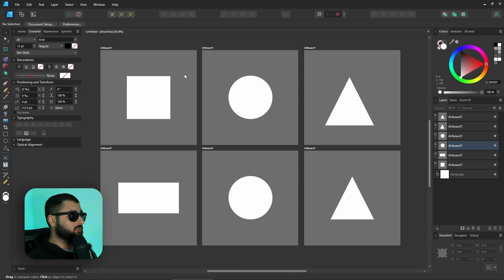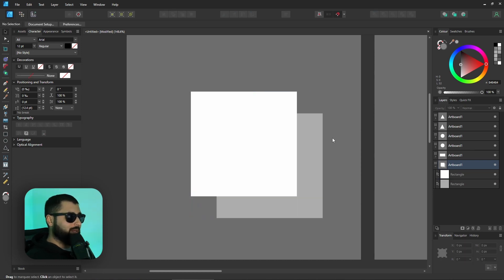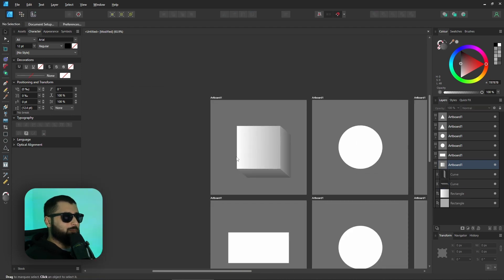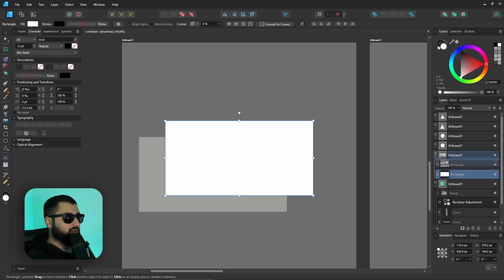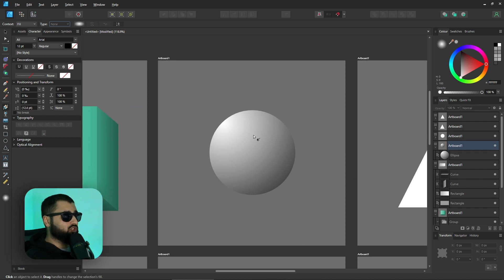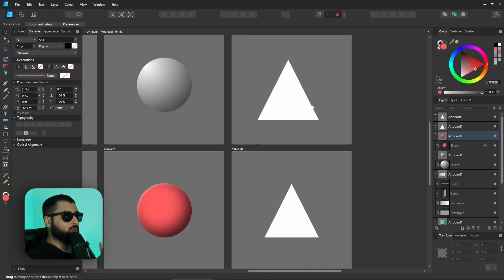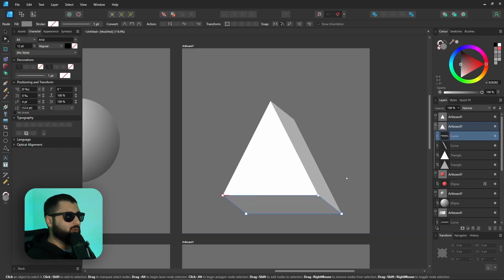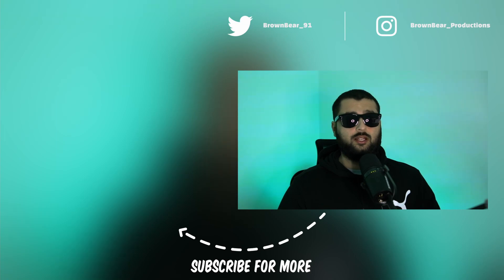Make EASY 3D Shapes in Affinity Designer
This is probably the least complicated way to make 3D shapes in Affinity Designer. They aren't true 3D but the effects give it the illusion of depth but still very useful to know